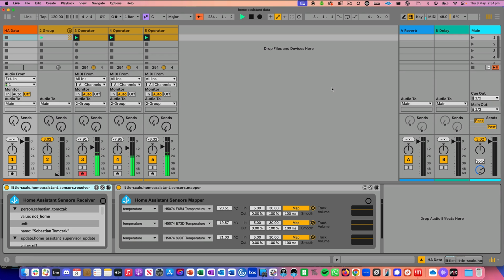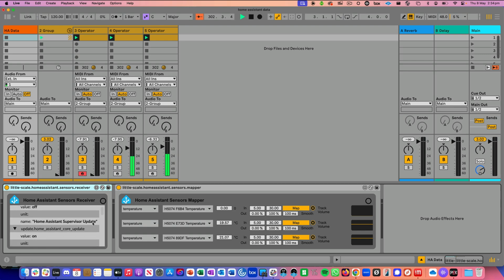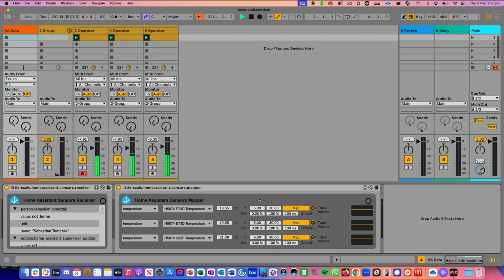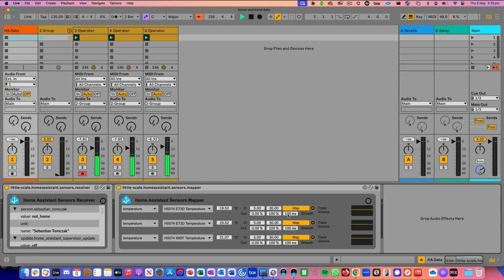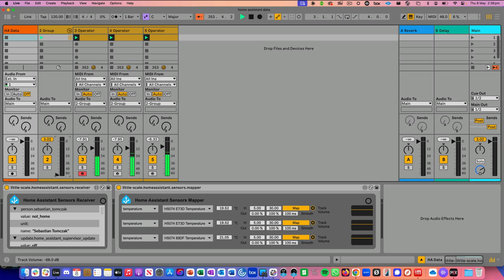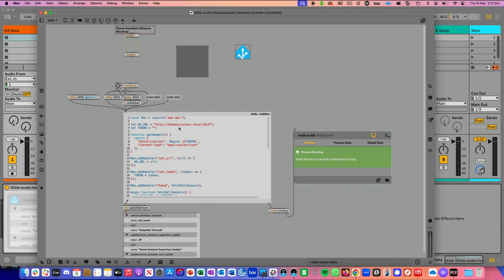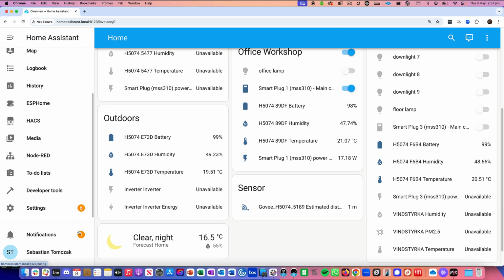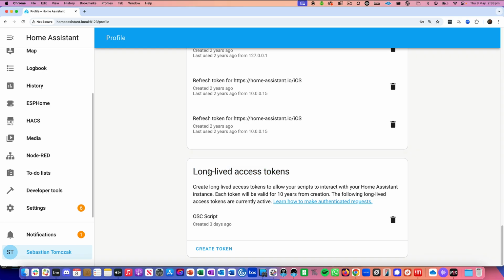Home Assistant Sensor Data to Ableton Live Mapper in Max for Live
Note - an auth token needs to be generated in Home Assistant - this can be done via the web dashboard by visiting the user profile page. This token string then needs to be copy and pasted into the Max for Live device in the subpatch called authtoken in little-scale.homeassistant.sensors.receiver.amxd